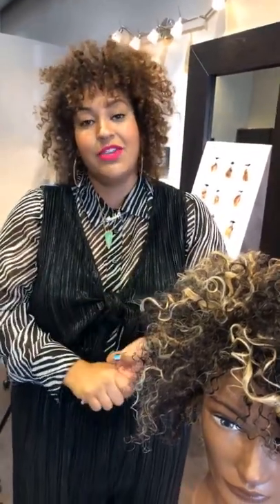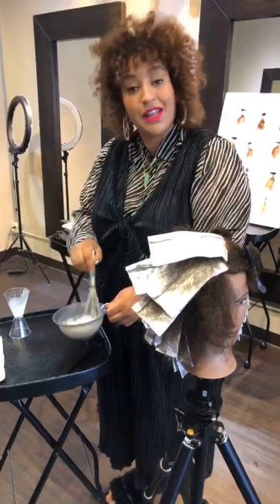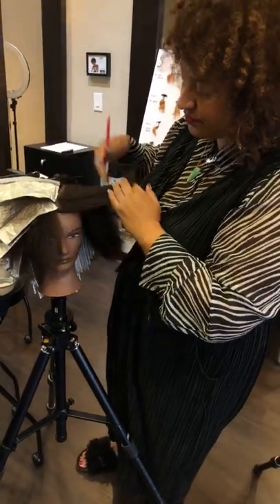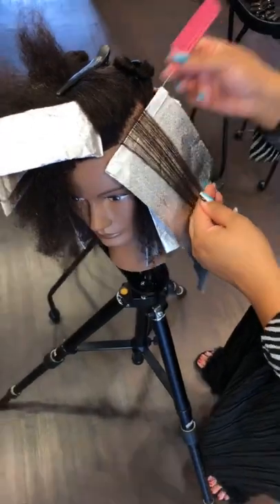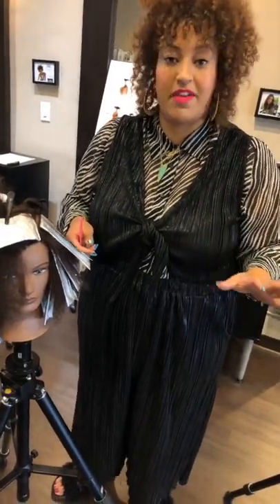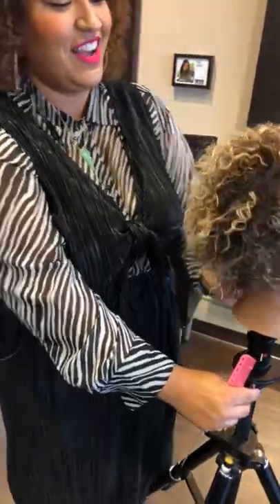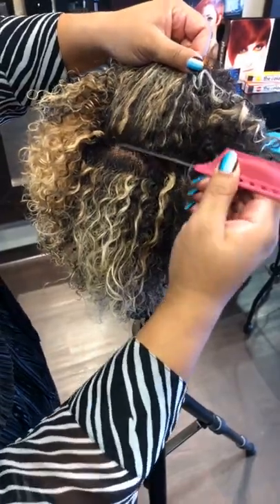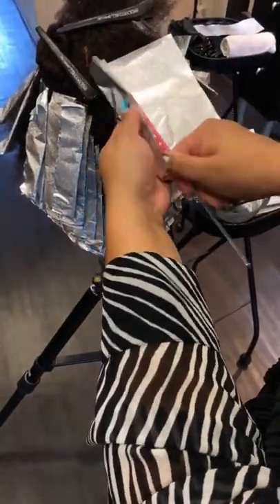Professionals Who Practice Episode 12: Lightening Curly Hair w/ Paula Houston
Hb Live: Lightening Curly Hair "Professionals Who Practice" with Pivot Point International, Hairbrained, and Paula Houston.